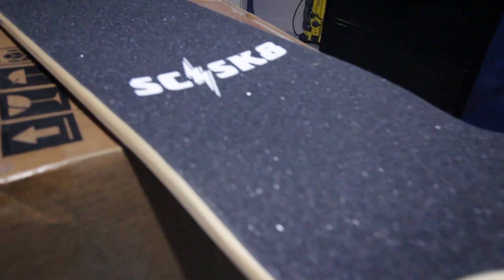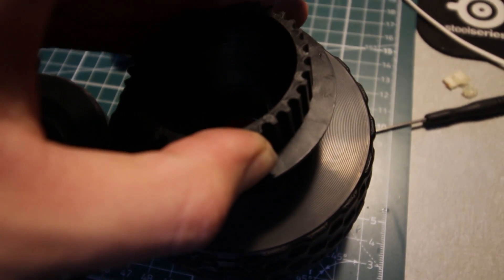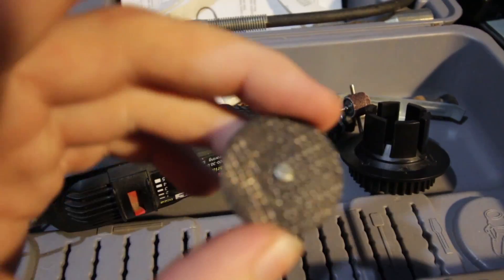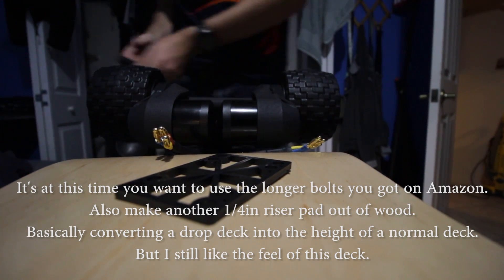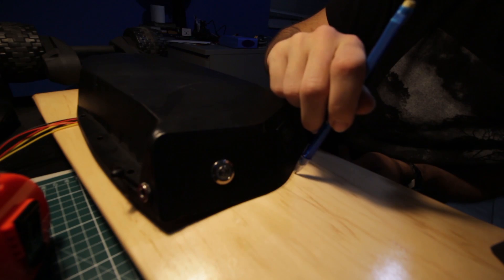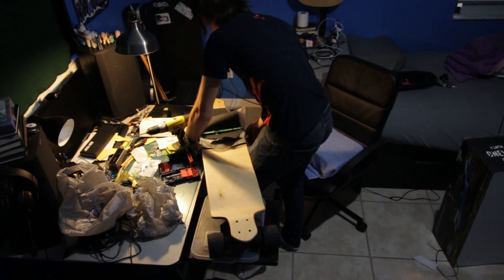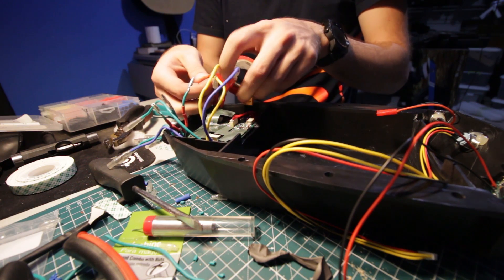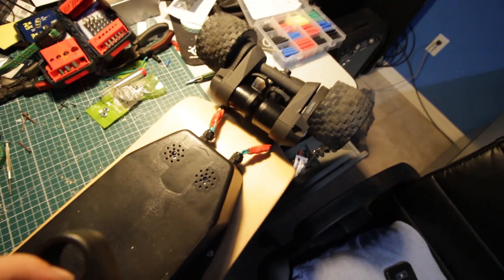DIY Electric Skateboard for under $600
LONGER SCREWS

CHEAP DECK

BIG WHEELS (optional, but IMO essential)

TEE NUT (need 3 packs)

BOLTS (use locktite, trust me)